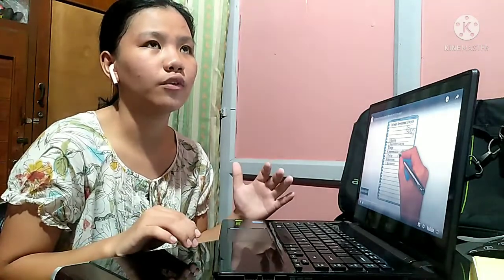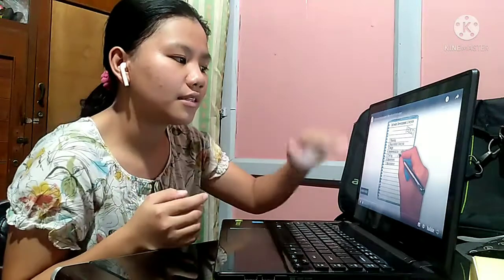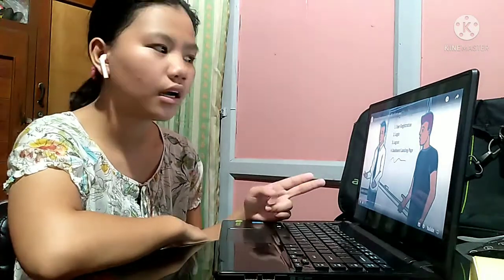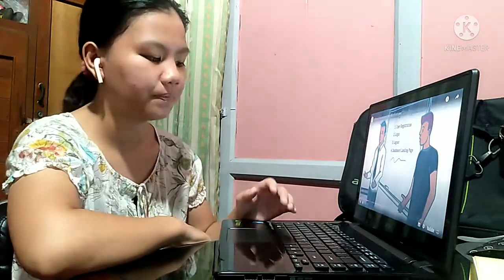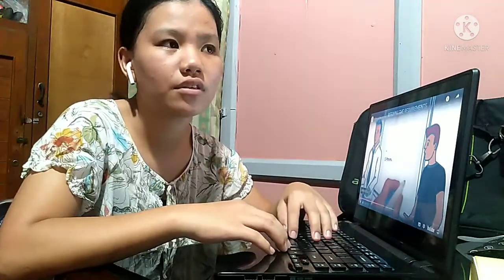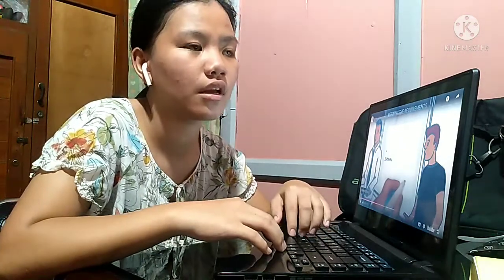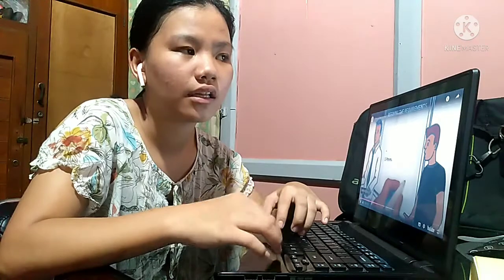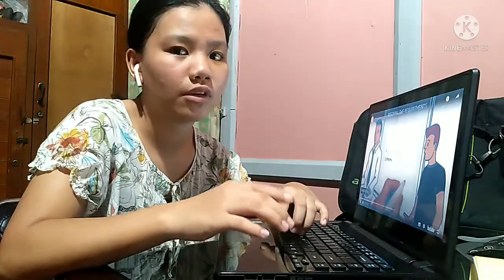reacting video of SDLC